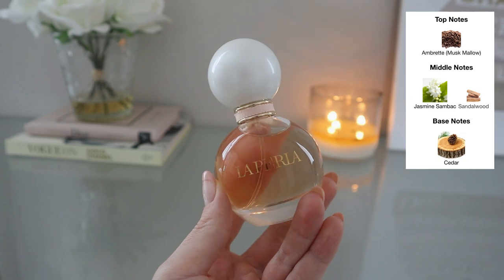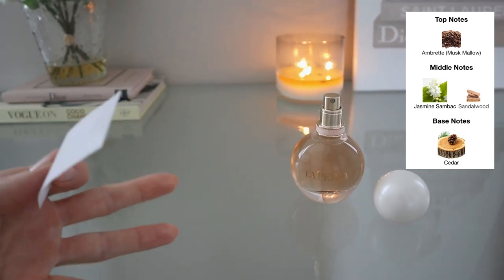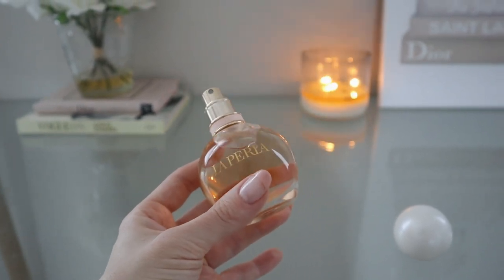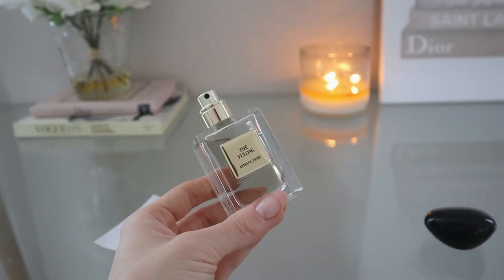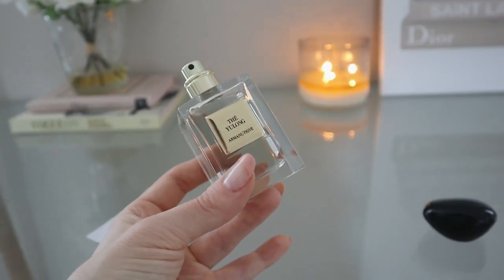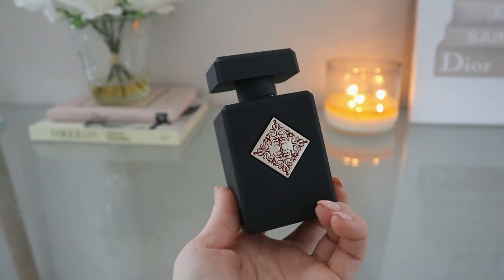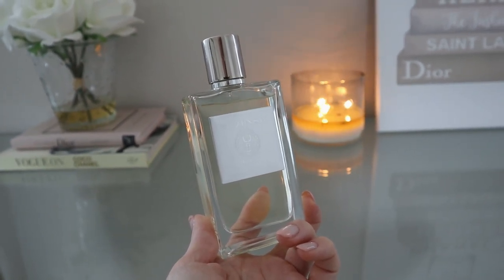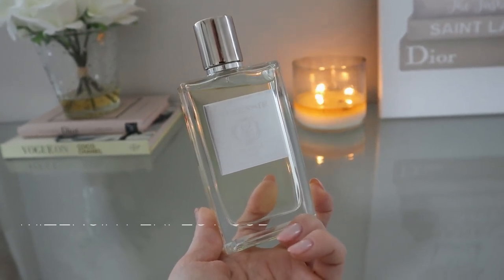Initio Absolute Aphrodisiac, La Perla Luminous, Armani Thé Yulong, & Mizensir Perfect Oud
Hey guys!  Today I'll be reviewing for you 4 popular fragrances, which ones are hits and which are misses for me? 💗

Absolute Aphrodesiac
The Yulong
Perfect Oud
Luminous

~ D I S C O U N T  C O D E S  &  F A V E   P L A C E S  T O  S H O P  ~
So-Avant-Garde - Luxury Perfumes & Samples
Save 15% with ILYTHIA15

Twisted Lily  - Luxury Perfumes & Samples
Save 10% with code ILYTHIA10

FragranceBuy; the best place to get fragrances at a DISCOUNT -  shipping to US and Canada.

♡ A L L  M Y  L I N K S

https:/poshmark.ca/closet/ilythiamarie